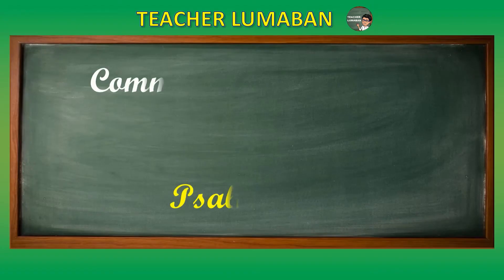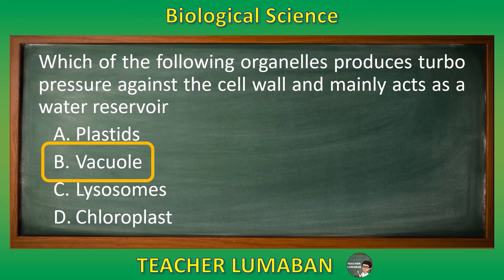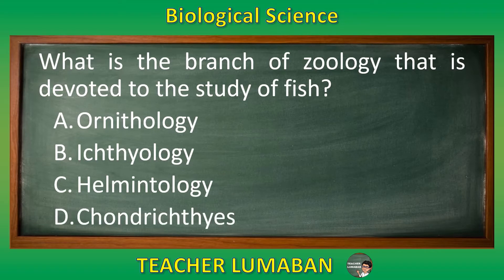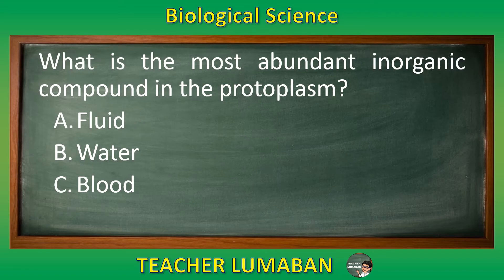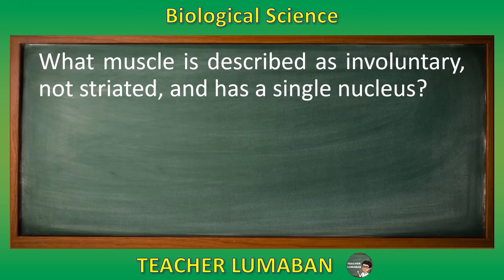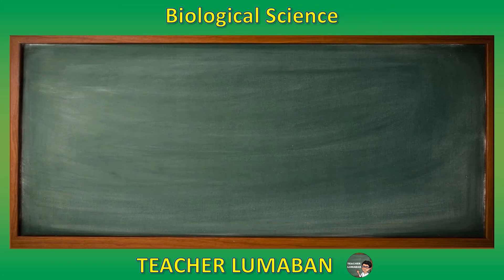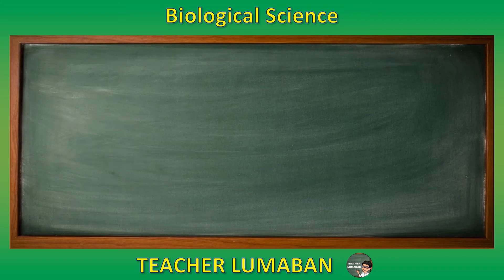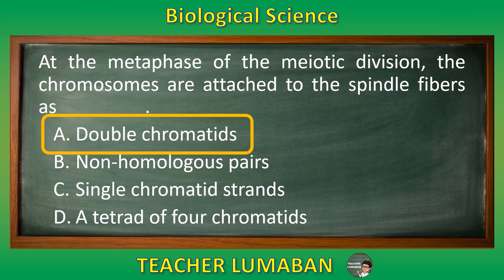Biological Science Set 2A Let Reviewer | Teacher Lumaban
Biological Science Set 2A Let Reviewer

Vlog Title: Biological Science Set 2A Let Reviewer by Teacher Lumaban

PayMaya
Alvin Lumaban